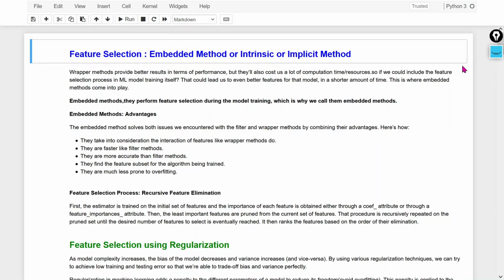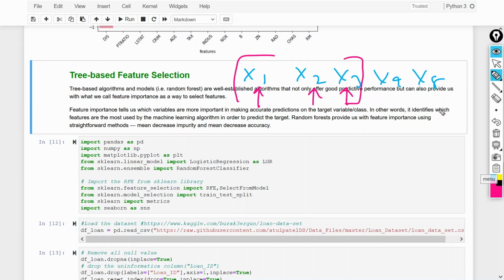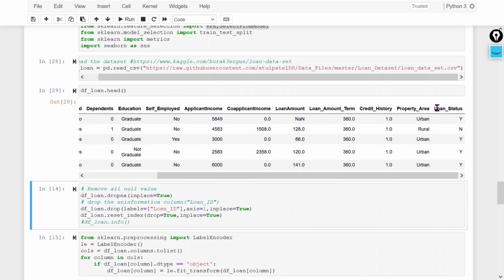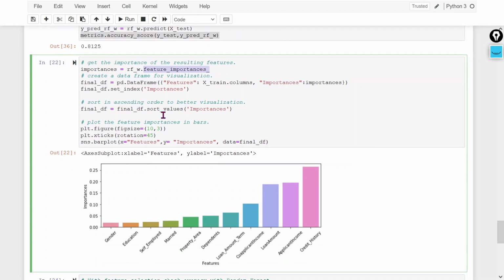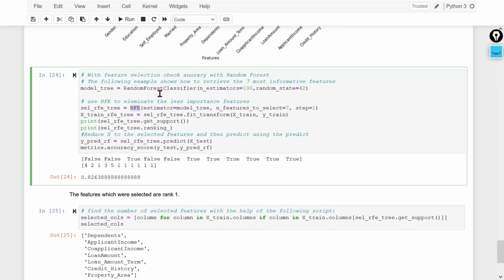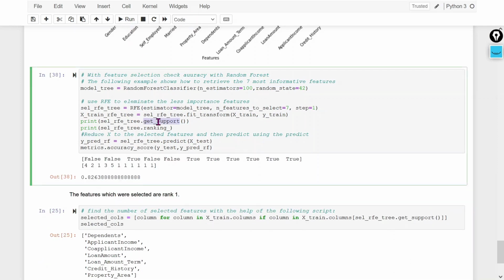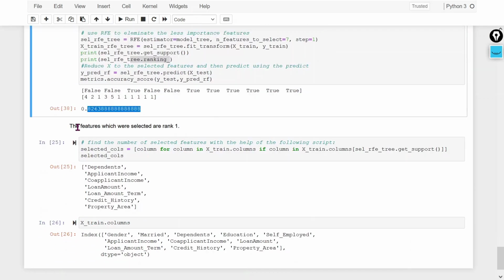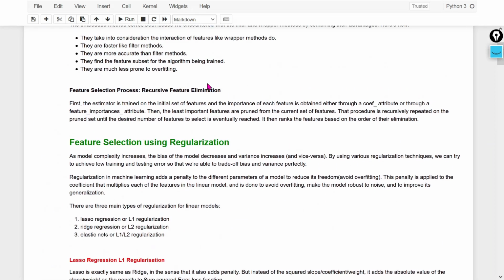Feature Selection Embedded Method Tree Based Algorithm Random Forest |Tutorial 11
00:00 What is Tree Based Embedded Feature Selection using Random Forest ?
01:07 Hands-on Random forest feature selection using sklearn and python